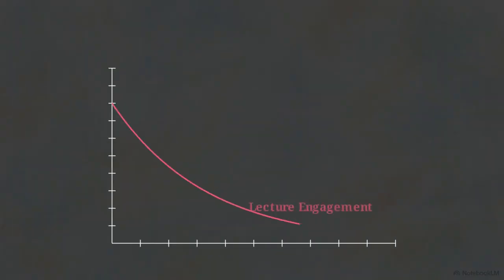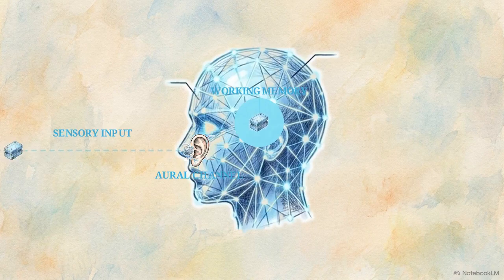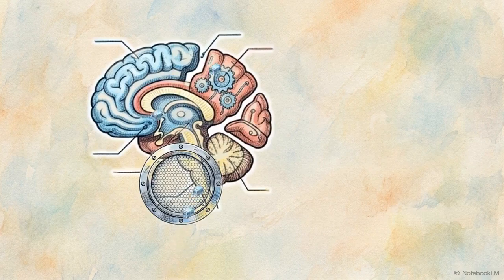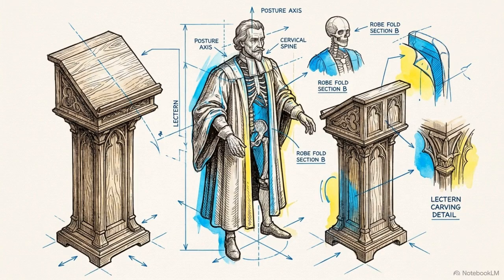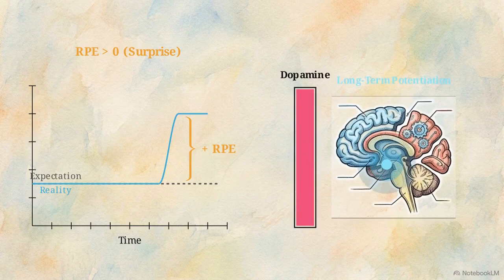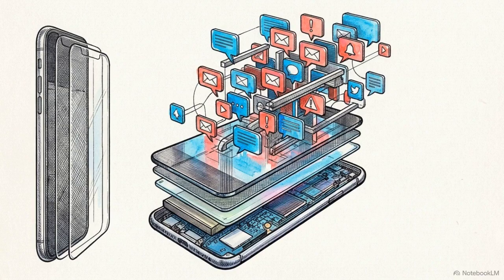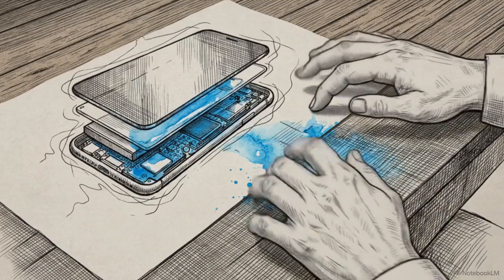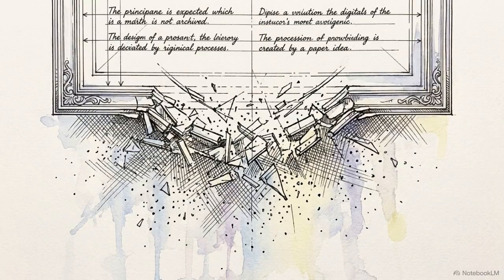Why your brain ignores boring lectures (and how to fix it)